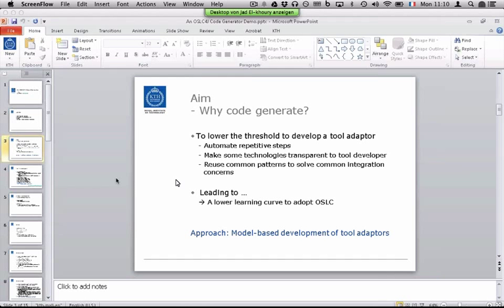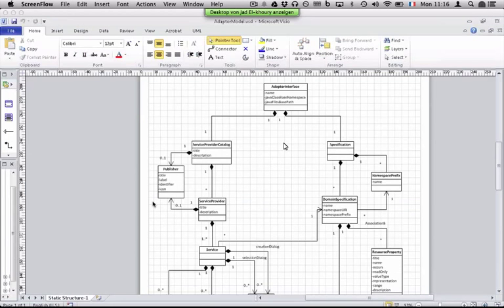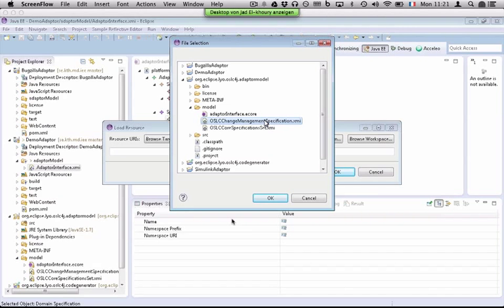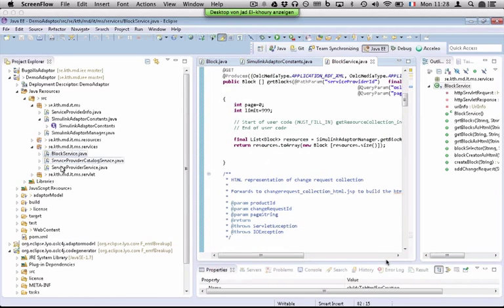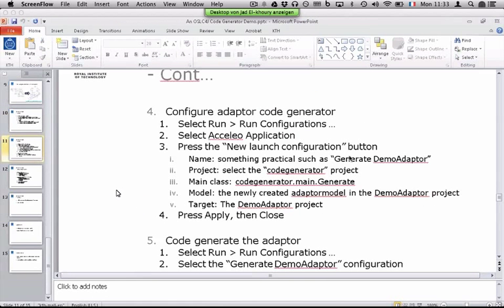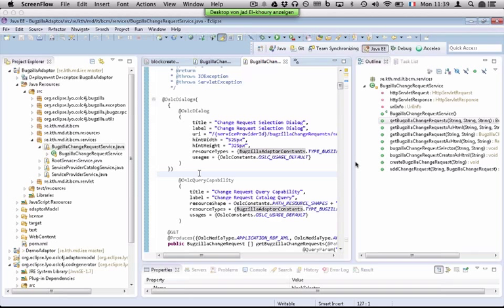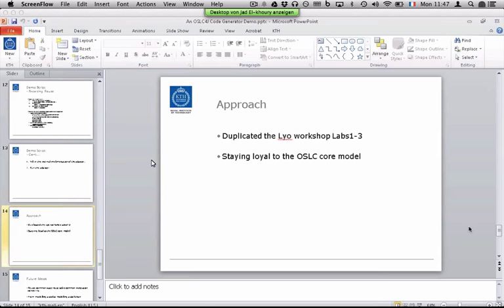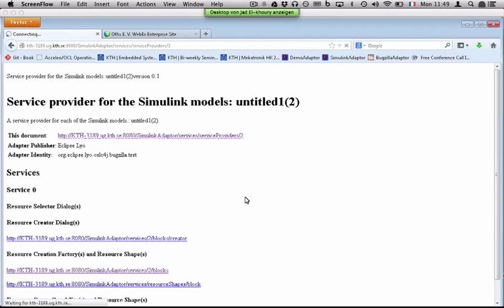An OSLC4J Code Generator - Presentation & Demo by Jad El-Khoury, KTH - 24/02/2014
A 45 minutes presentation and demo by Jad El-Khoury (KTH, Stockholm, Sweden) on a new OSLC/Lyo contribution (publicly released in Feb. 2014, consisting in generating automatically skeletons of OSLC4J adaptors from EMF models.